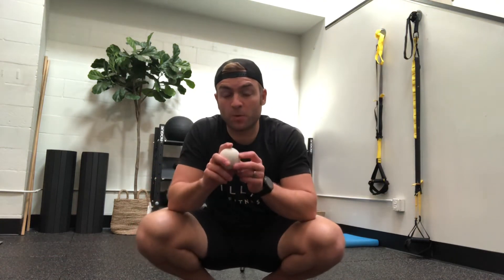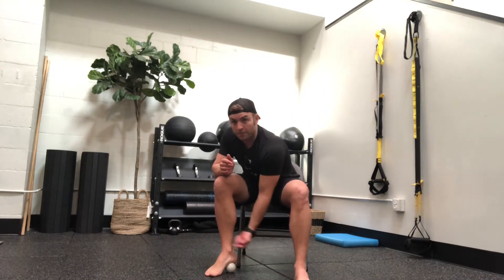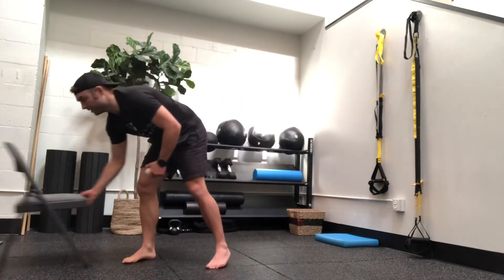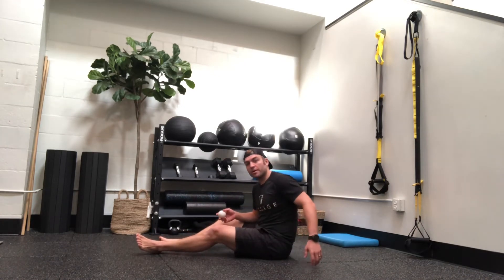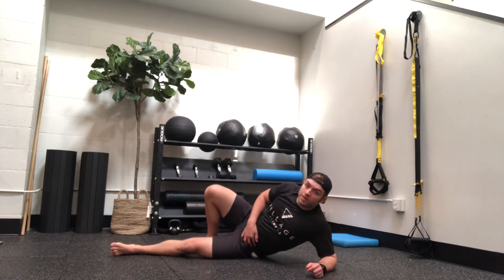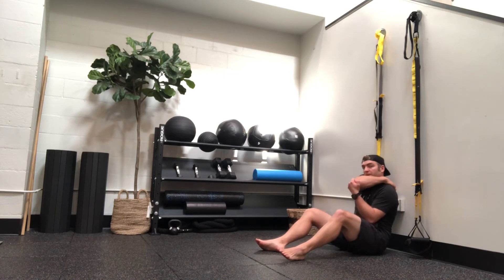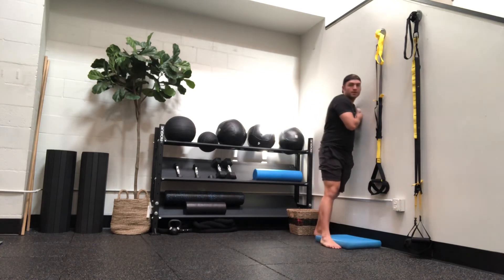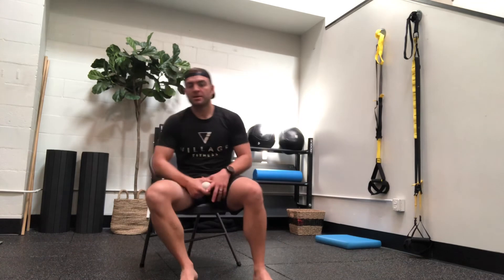Mobility Ball Routine - Get Back Up